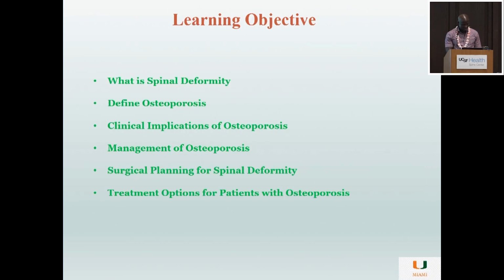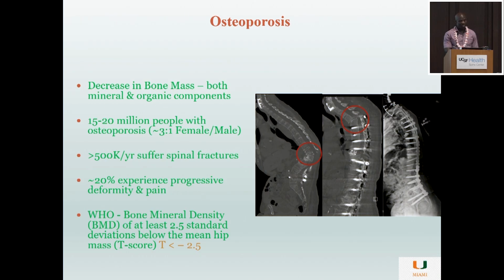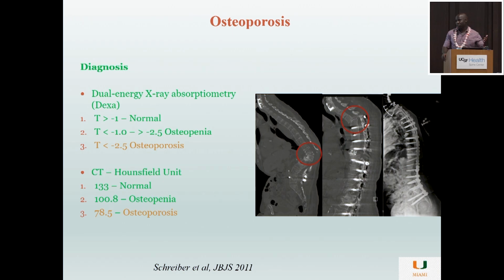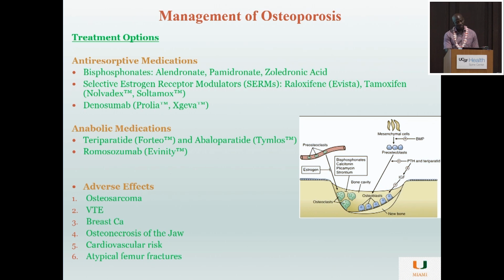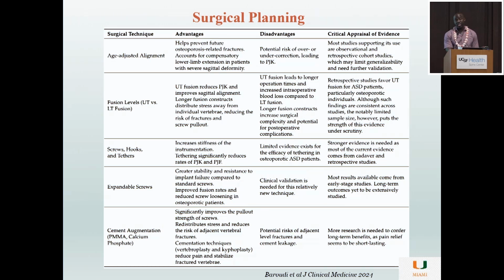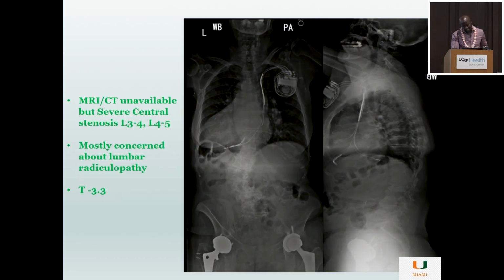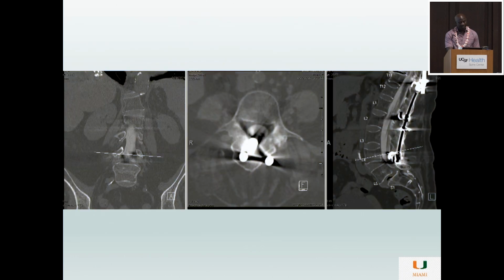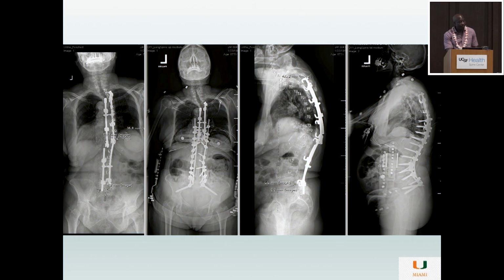Management of Spinal Deformities Associated with Osteoporosis | Emmanuel Menga, MD, FACS, FAOA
Management of Spinal Deformities Associated with Osteoporosis
Speaker: Emmanuel Menga, MD
About this session:
This presentation was recorded at the UCSF Pediatric and Adult Spine Surgery Course (MOR26009), held July 16–19, 2025, at the Moana Surfrider in Honolulu, Hawai‘i.
The UCSF Pediatric and Adult Spine Surgery Course is a three-and-a-half-day event emphasizing pioneering trends in pediatric and adult spinal surgery. Designed to be interactive, the course combines didactic lectures from leaders in the spine community with case-based discussions. Participants review surgical principles and advanced techniques for treating complex spinal disorders and gain insights into state-of-the-art management strategies for both pediatric and adult conditions.